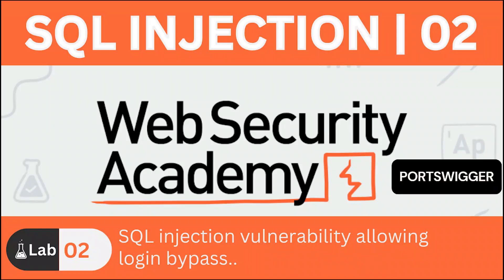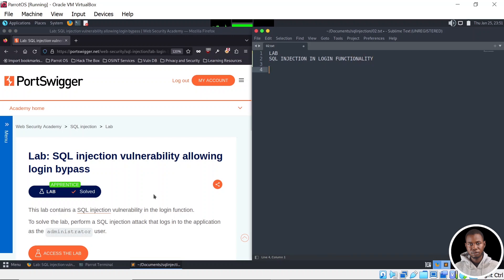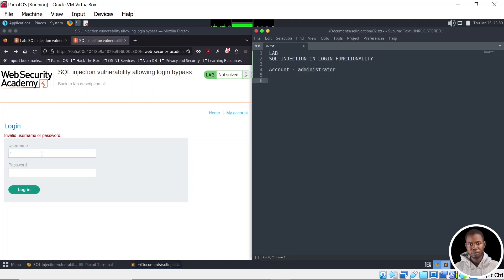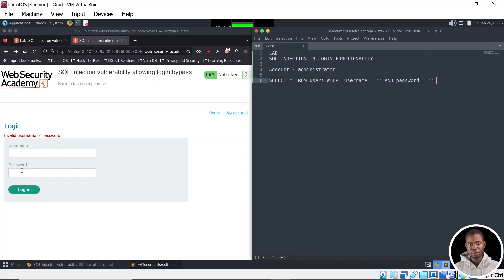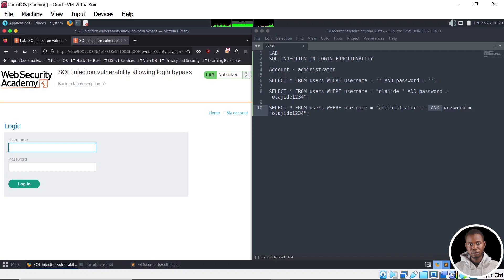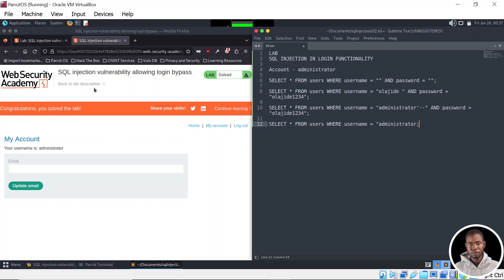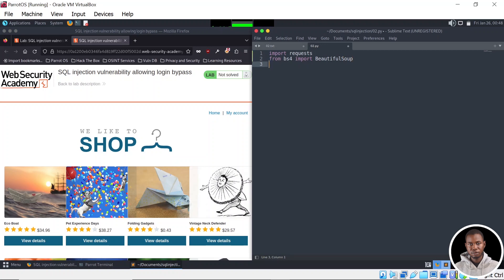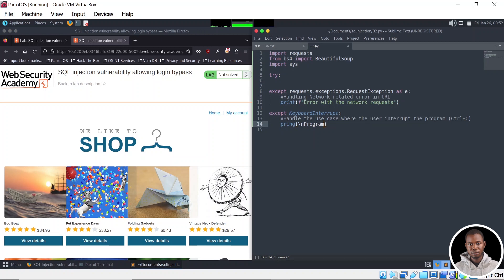Lab 02 - SQL Injection Vulnerability allowing login bypass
This lab contains a SQL injection vulnerability in the login function.

To solve the lab, perform a SQL injection attack that logs in to the application as the administrator user.

Support me
[+] Buymeacoffee

00:00 Introduction
00:36 Manual Exploitation
10:35 Scripting Attack